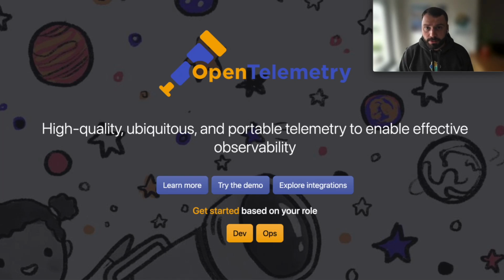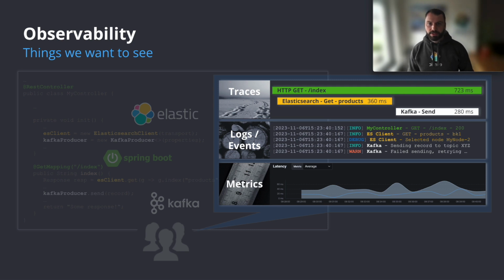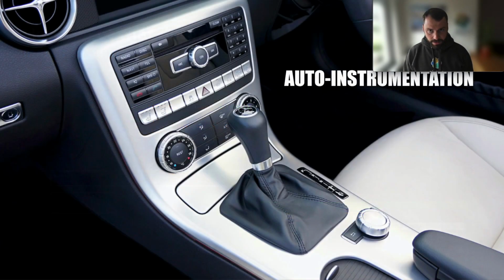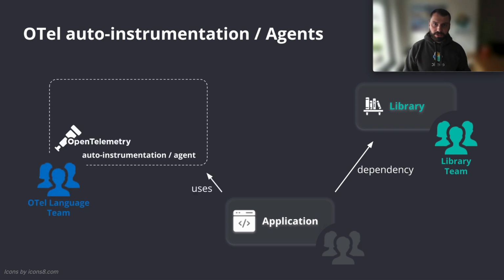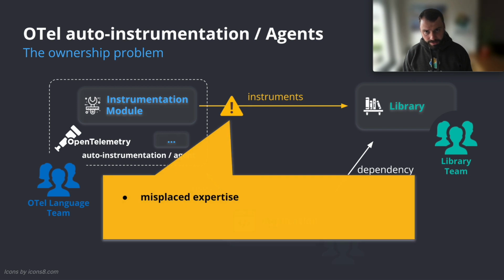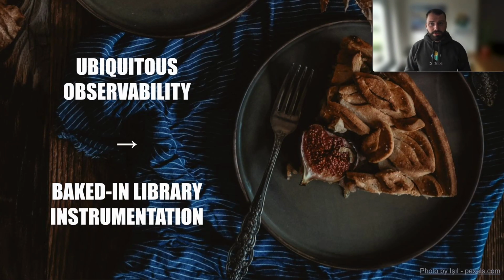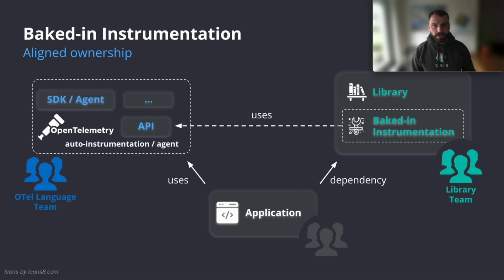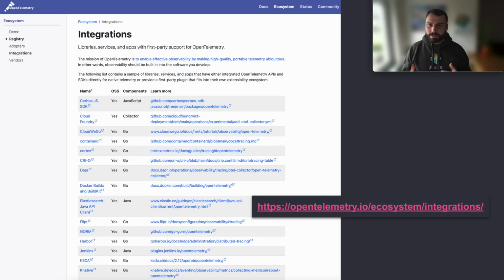OpenTelemtry's Vision of Ubiquitous Observability explained in 7 minutes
OpenTelemetry's vision is to provide high-quality, ubiquitous and portable telemetry for observability. But what does it actually mean to have ubiquitous telemetry or ubiquitous observability? And, why is it important? This short video sheds some light on these questions.